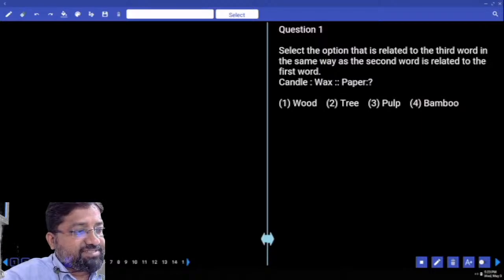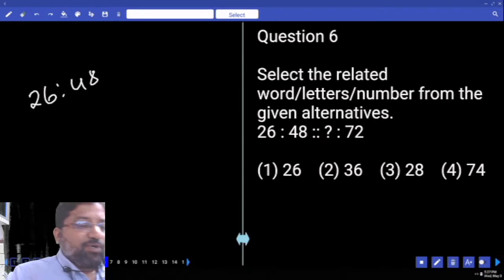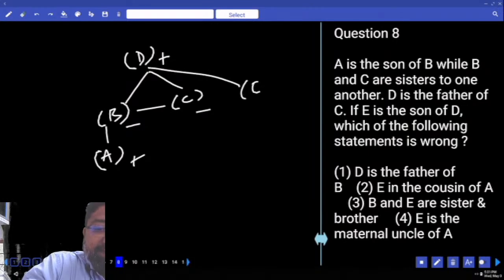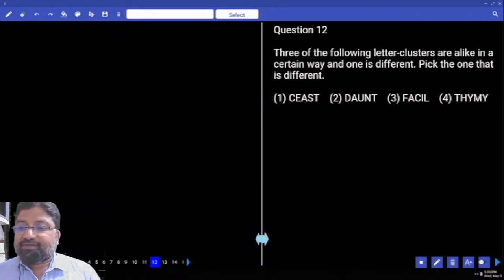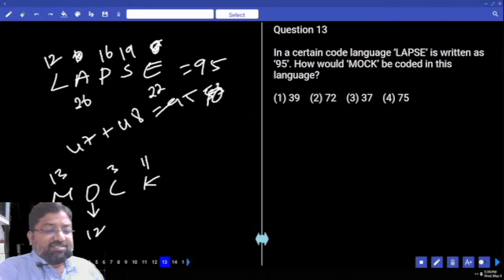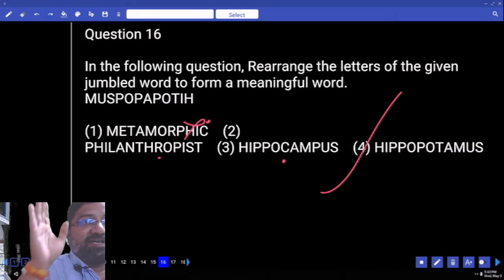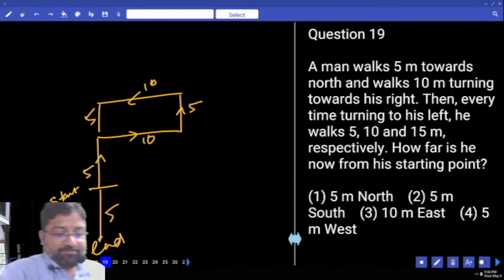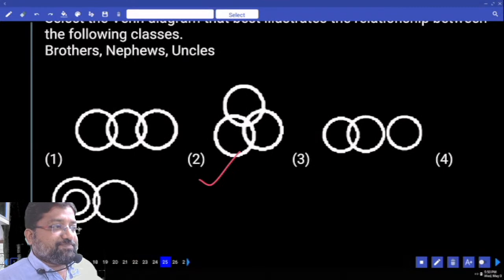SSC CGL TIER 1 MOCK TEST NO-22 | REASONING PRACTICE SET WITH IMPORTANT QUESTIONS